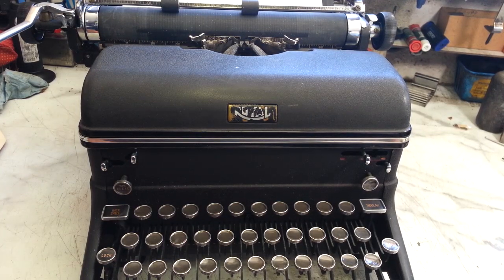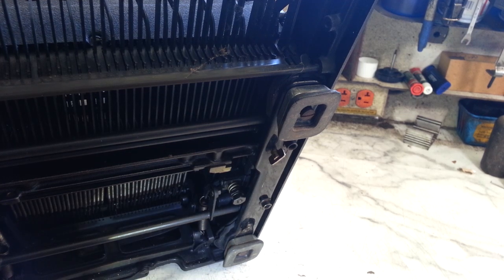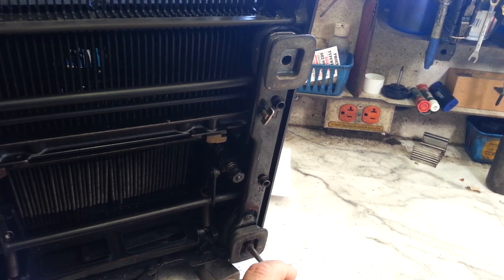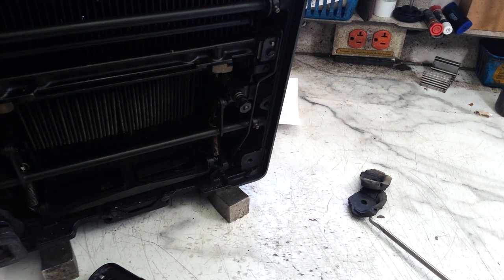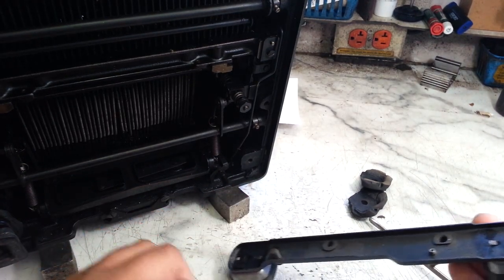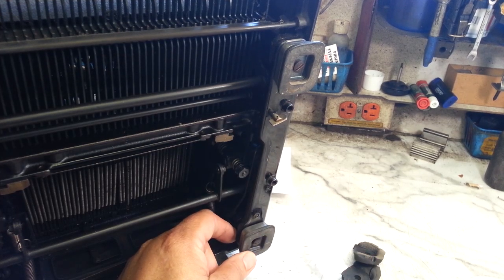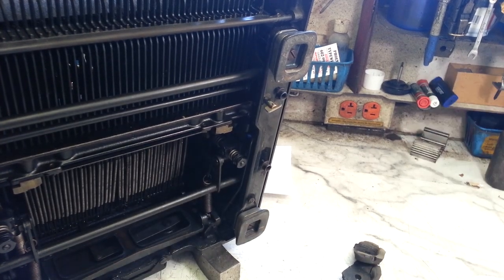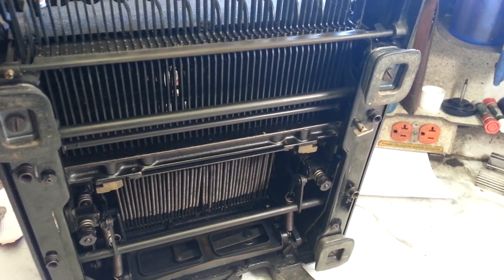Royal KMM KMG Typewriter Feet Spacers Original Smashed Rubber Replaced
Replaced rubber spacers